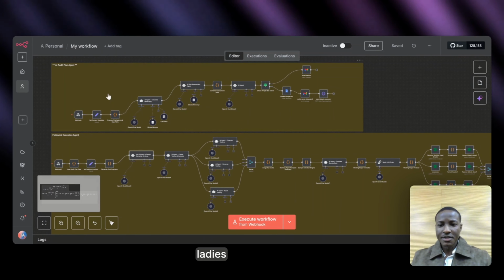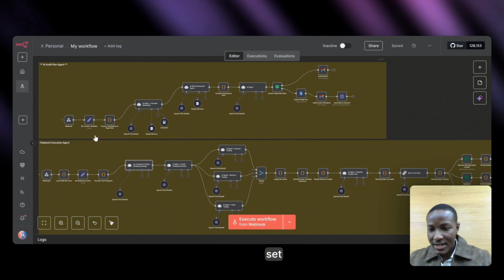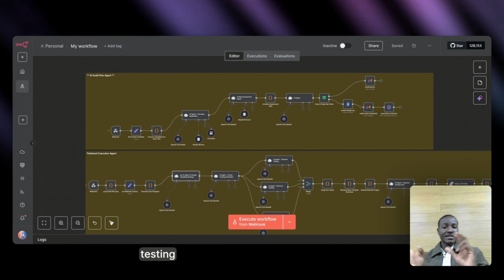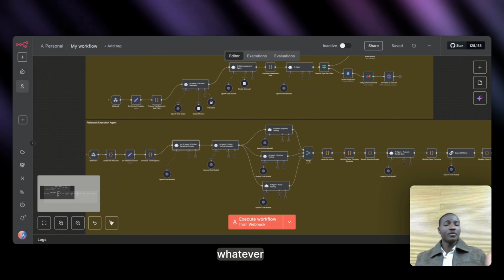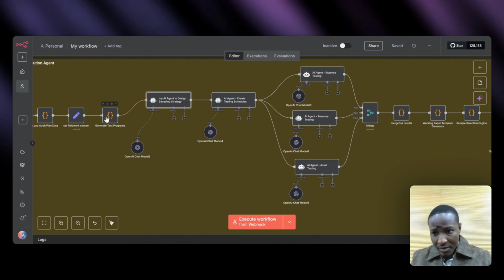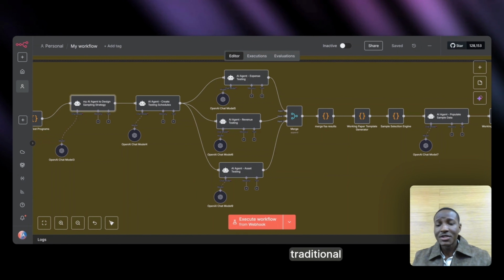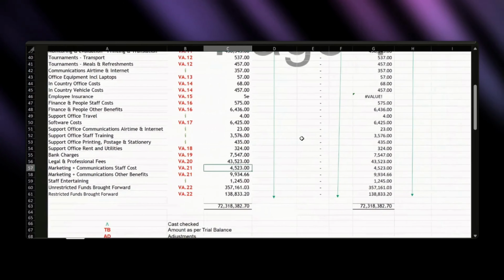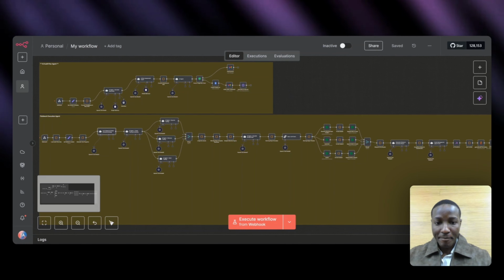My AI Audit Agent Creates Working Papers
So in this video, I actually break down an AI Audit Agent I built that takes care of the heavy lifting for auditors. It automatically formats your working papers, generates a complete audit plan, and produces working papers for every FSA, ultimately saving hours of manual work while keeping everything accurate and consistent.

If you want to see how this could work for your firm, or you’d like us to build a custom AI Audit Agent for you, get in touch with my agency